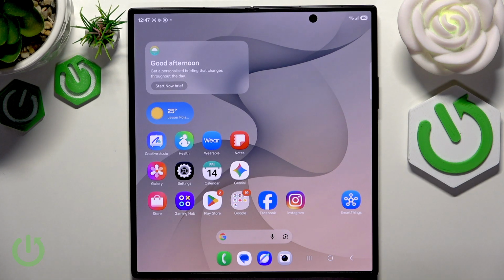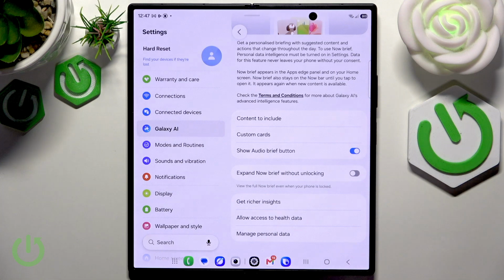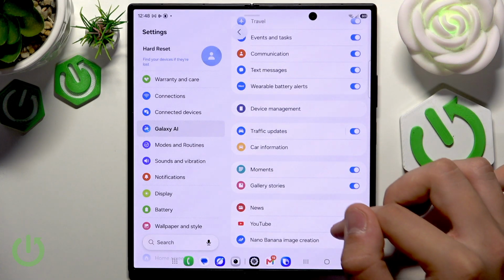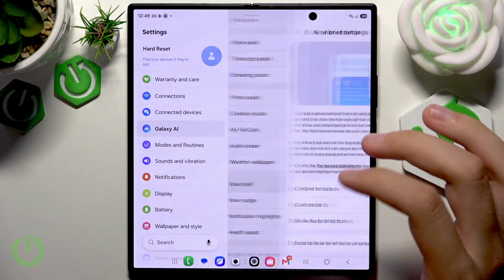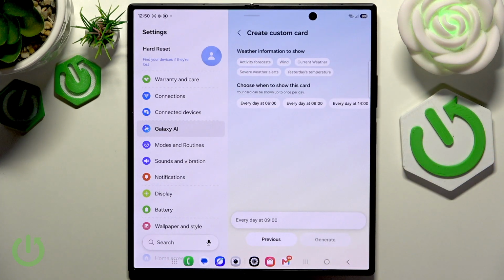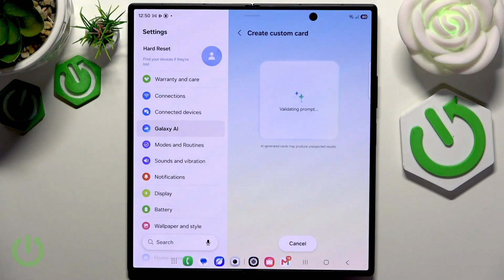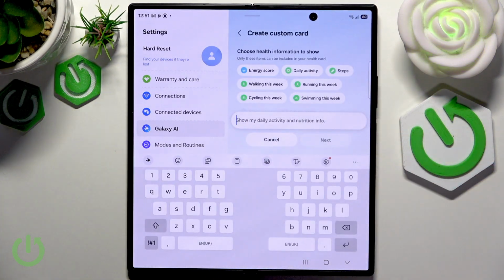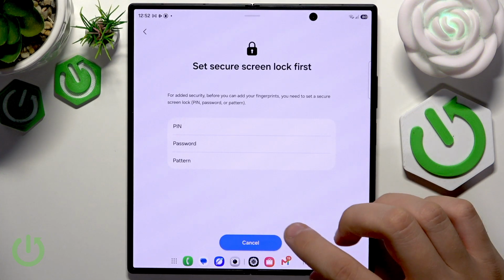Samsung Galaxy Z Fold 8 Ultra — How to Set Up Now Brief in One UI 9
Want personalized AI summaries directly on your lock screen? In this video I show how to set up Now Brief on your Samsung Galaxy Z Fold 8 Ultra so you get exactly what matters. You'll open Settings and navigate to Now Galaxy AI, then select the Now Brief option to configure which content categories you want included, such as health, travel, or news. Enable the Show Audio Brief button if you want your brief read aloud, and manage personal data intelligence settings while you're there. Create custom cards by tapping the plus icon, choosing a subject like weather, and selecting specific information fields to display. Finally, use the Start Now Brief button to activate the feature and view your customized updates.

How to set up Now Brief on Samsung Galaxy Z Fold 8 Ultra?
Where is Now Brief located in One UI 9 settings?
Can you read Now Brief aloud on Samsung Galaxy Z Fold 8 Ultra?

0:00 Open Settings and navigate to Galaxy AI
0:20 Select the Now Brief option
0:29 Enable audio brief and read aloud
0:39 Configure Content to include categories
0:47 Toggle individual sections for visibility
1:08 Set up custom cards and personal data
1:32 Access the Custom Cards menu
1:50 Create a new custom card
1:56 Choose weather as the card subject
2:15 Select specific weather information items
2:22 Set the schedule for card display
2:54 Generate and view the custom card
3:13 Add another card using AI fields
3:44 Expand Now Brief without unlocking